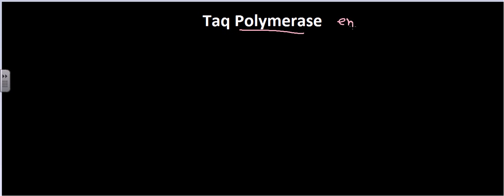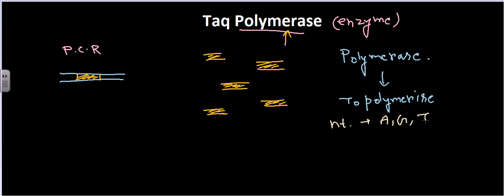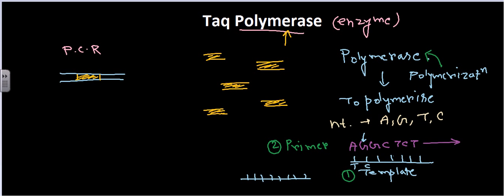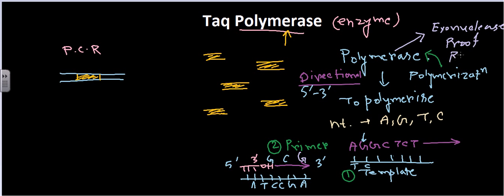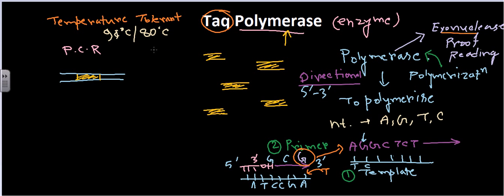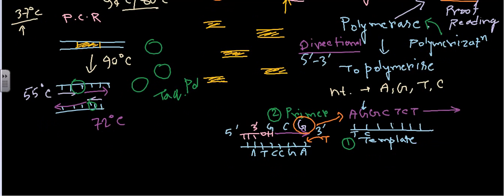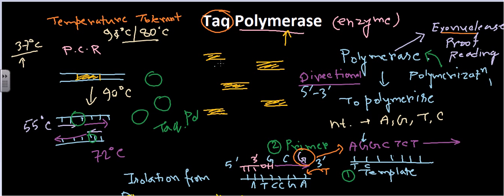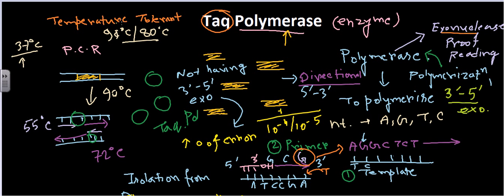Taq Polymerase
This RDT video explains the role of Taq polymerase for the polymerase chain reaction or PCR. It also explains some Taq polymerase properties.